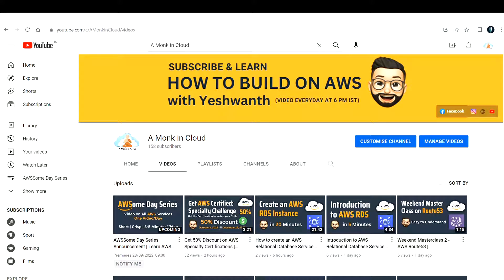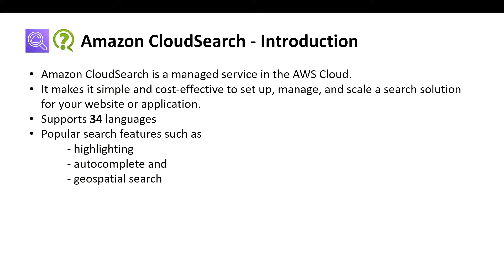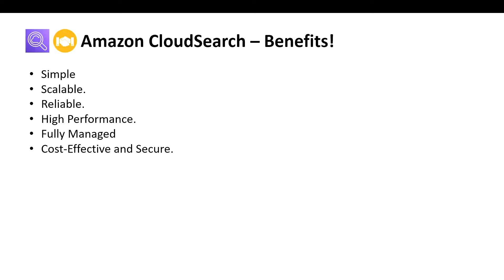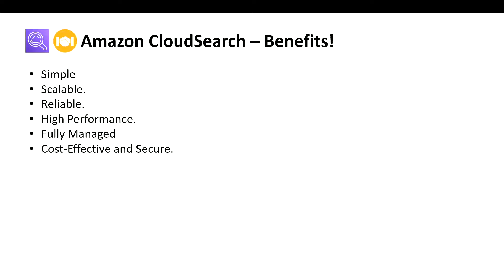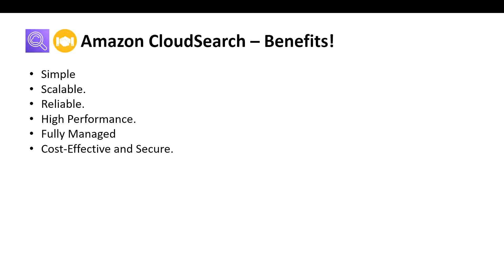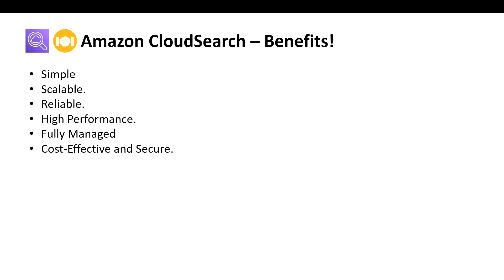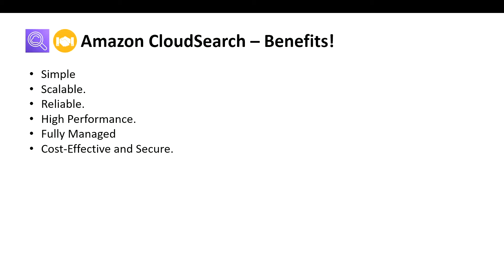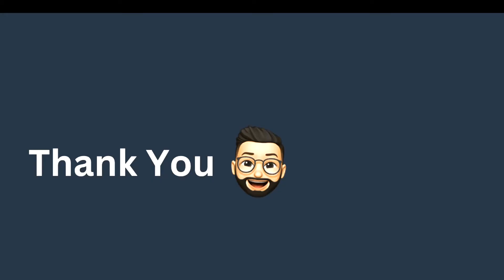What is Amazon CloudSearch | AWS CloudSearch | AWS Everyday | AWS For Beginners | AWSome Day Series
Hi Learner,
In this video I have explained about - What is Amazon CloudSearch? Its Benefits.

Regards,
A Monk in Cloud